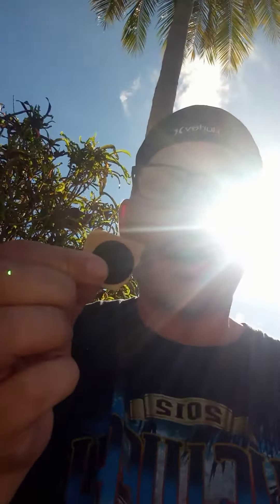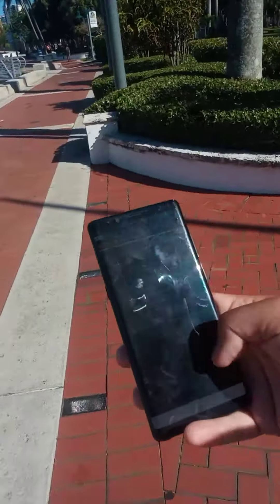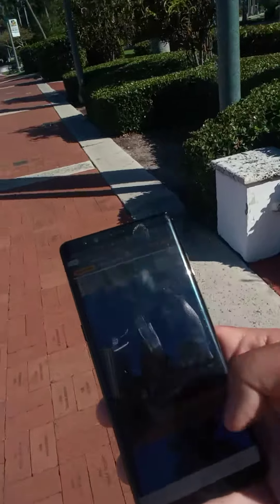GREEN NFC.COM STATUE NFC NFT